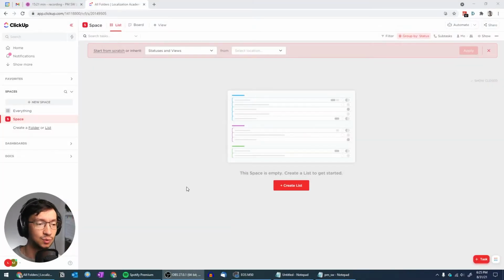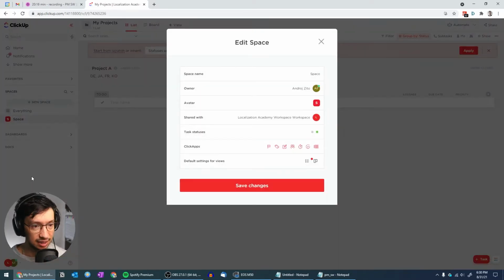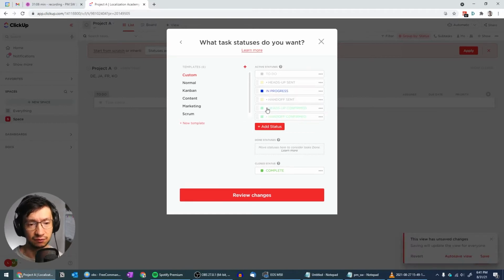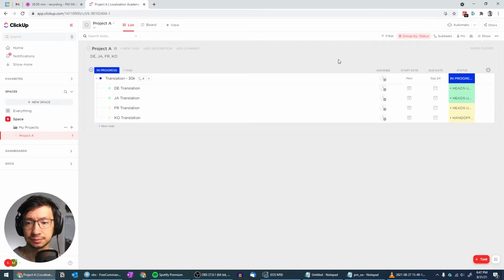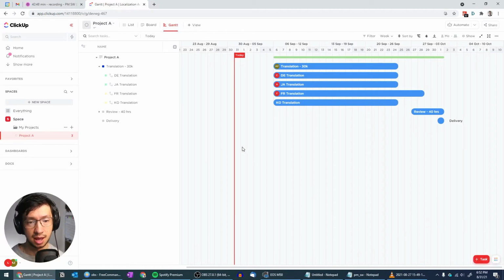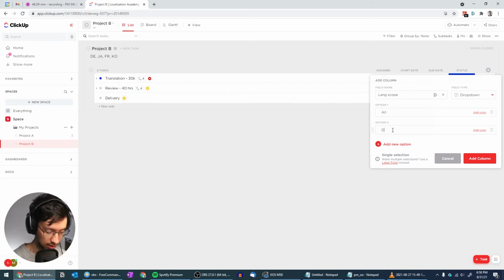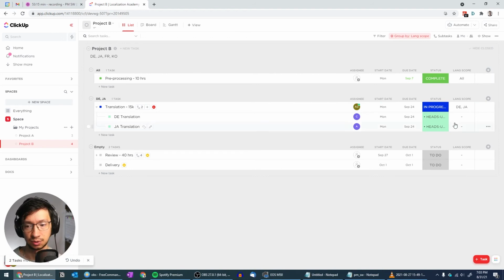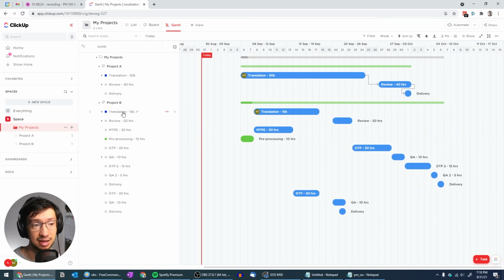How To Use ClickUp As Localization Project Manager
Is ClickUp any good for localization project managers? In this video, I'll show you how to use ClickUp to schedule your localization projects. Together, we'll plan two projects and set up List and Gantt views ✅

Welcome to another episode in this series (kind of a tutorial for beginners)! Every month we'll check out a new project management platform and see how viable it is for localization.

👨‍🎓👩‍🎓 Interested in project management? Become a PM in 5 weeks ➡️

⏲️ Timestamps ⏲️
0:00 - Intro
1:18 - How to use ClickUp for a simple localization project
19:06 - Scheduling a more complex localization project
27:45 - How to view all your projects at once
30:05 - Outro, thanks for watching!